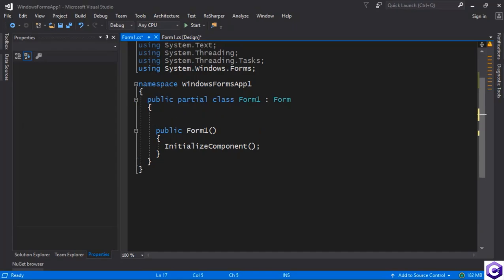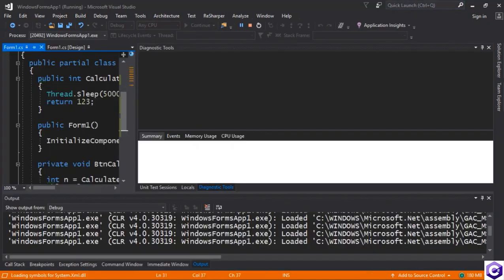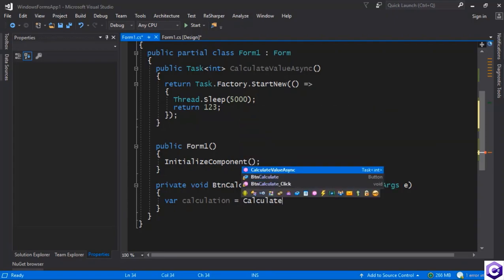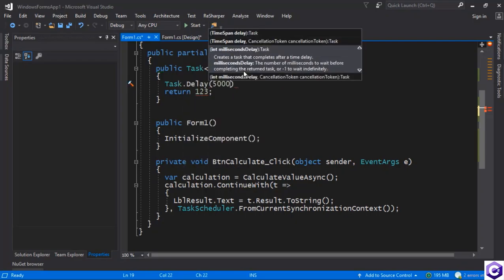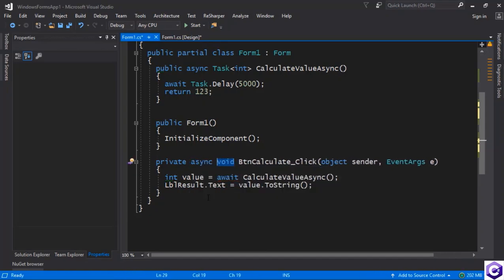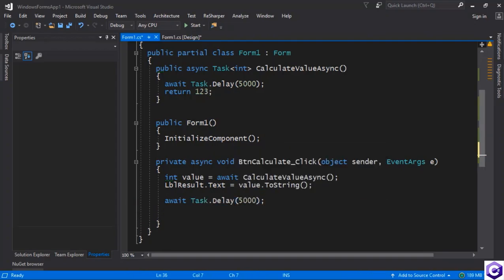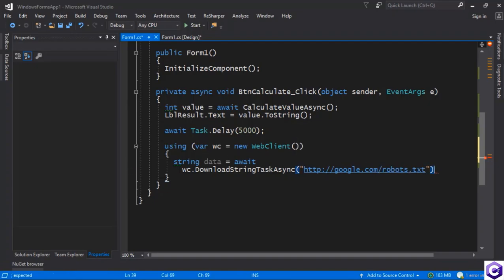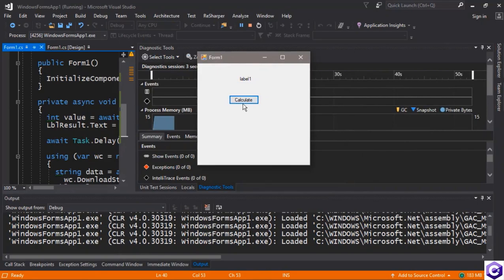Using Async and Await- A look at async/await in action... in a WinForms app.. C# Part #33